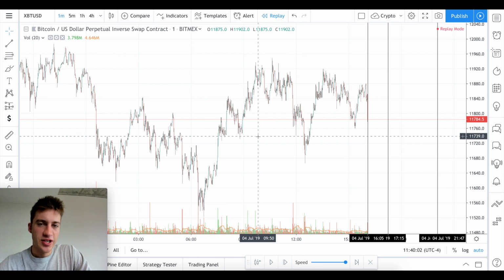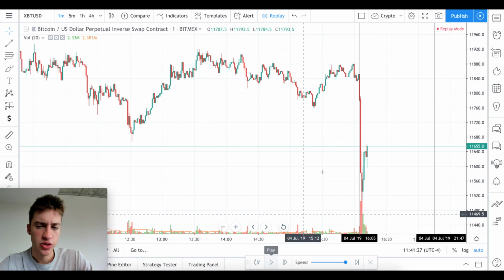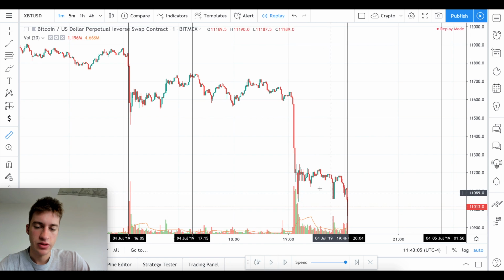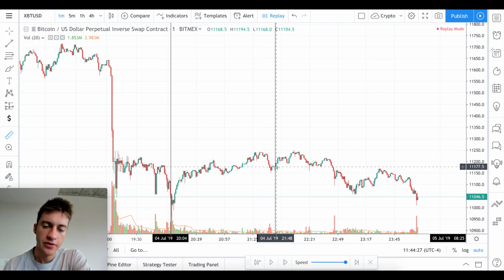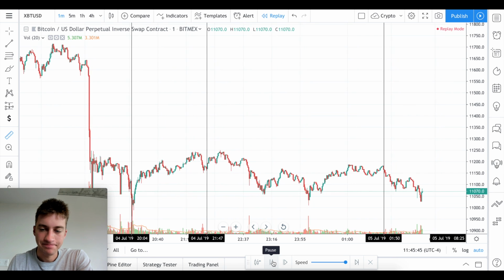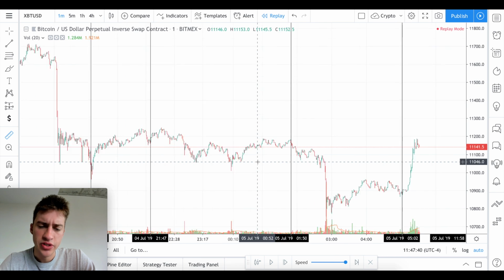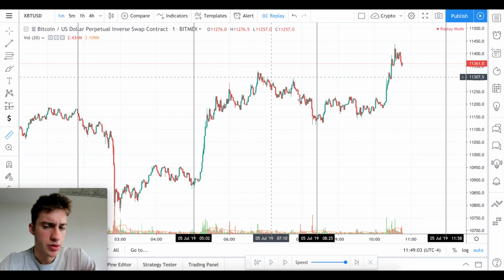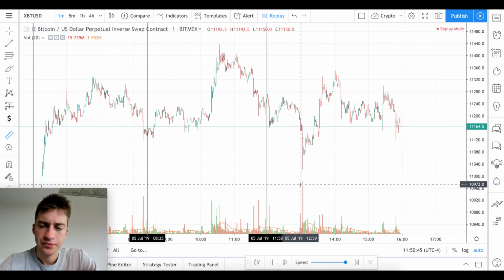Trading Practice: Buy or Sell?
Today's video provides pattern recognition through a simple game of Buy or Sell.

Get the Guide to Order Book Trading here, which comes with access to our exclusive day trading group!